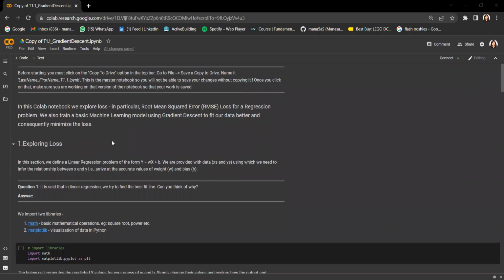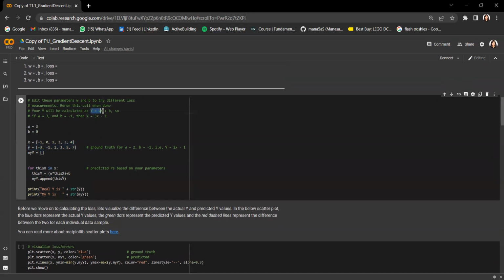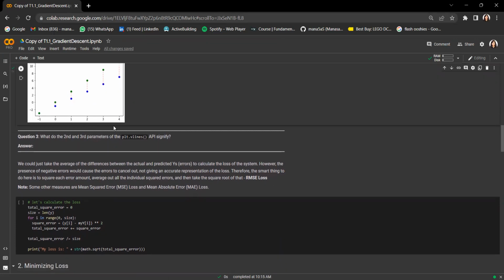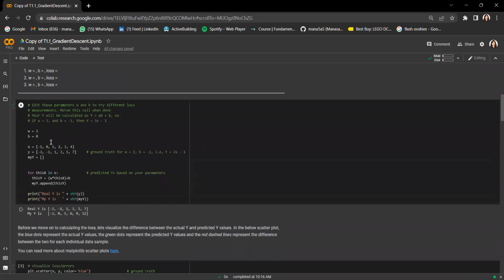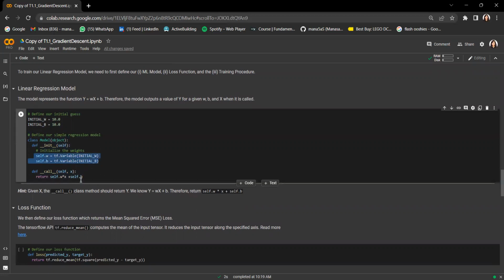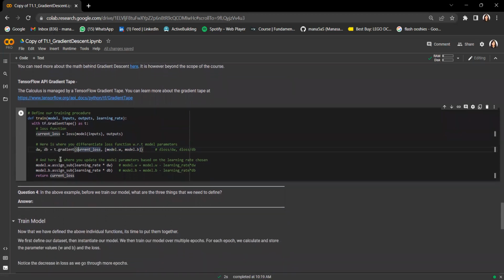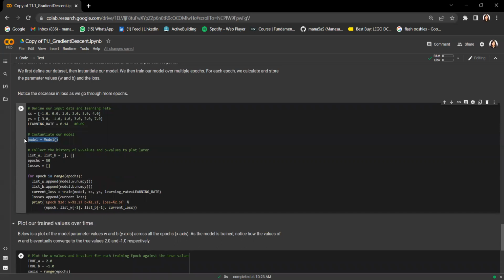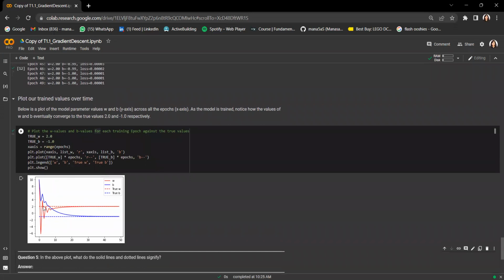Tutorial 1.1 Gradient Descent